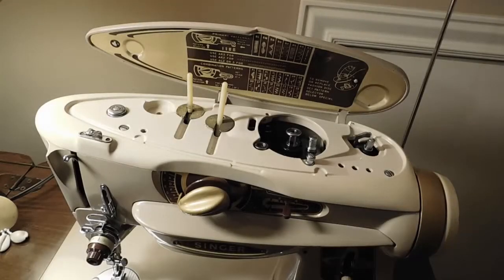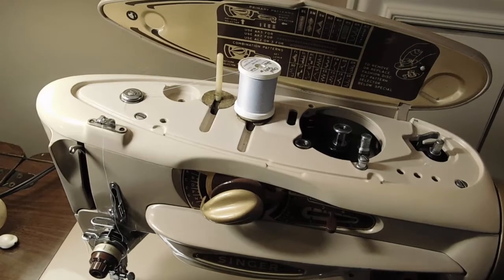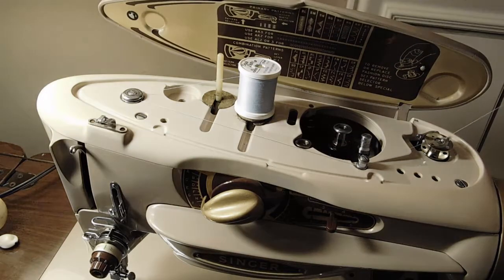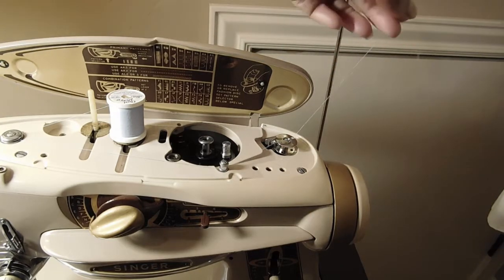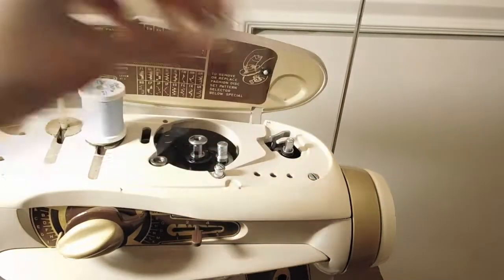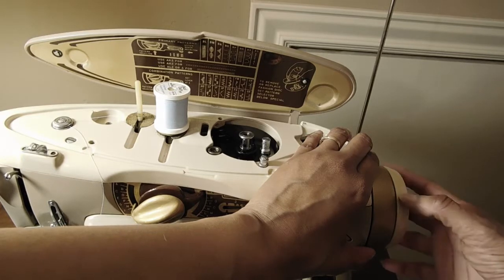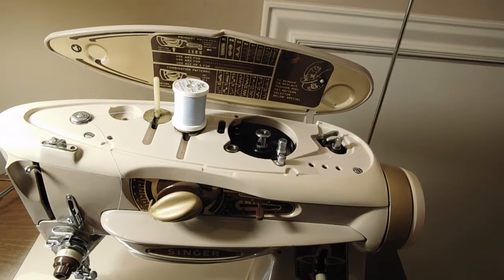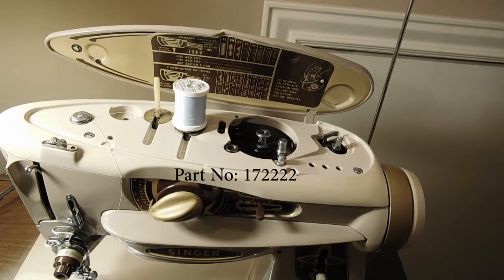How To Wind The Bobbin On A Singer 500a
This tutorial shows you how to wind the bobbin on a Singer 500a